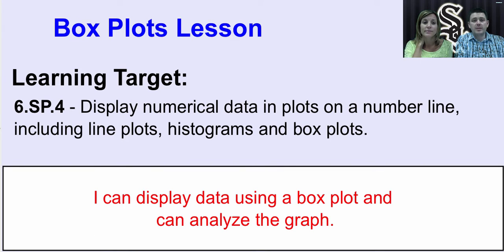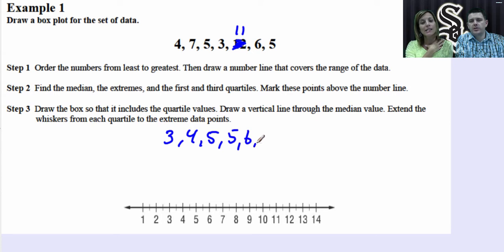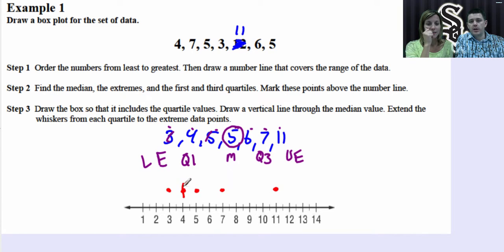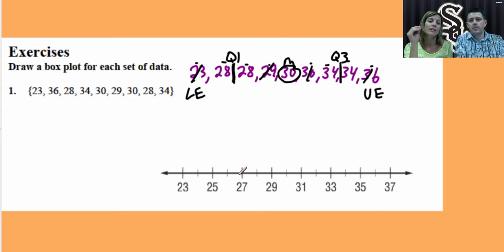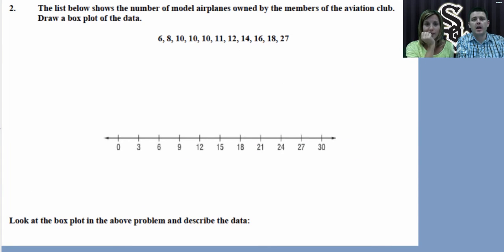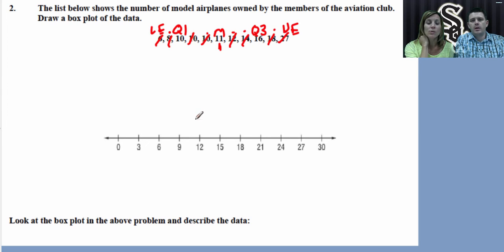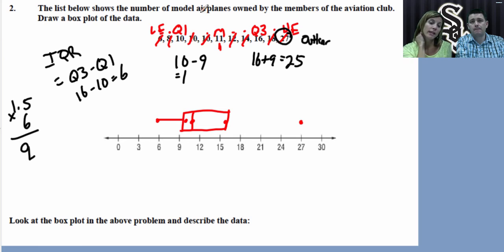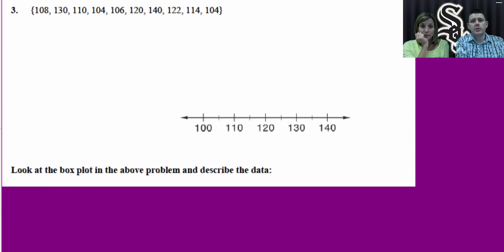Box Plots Lesson